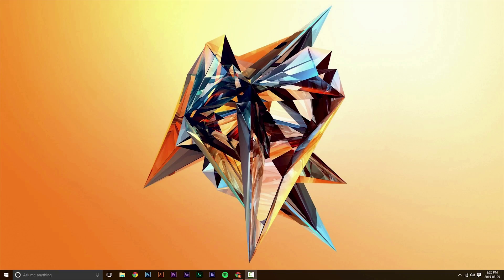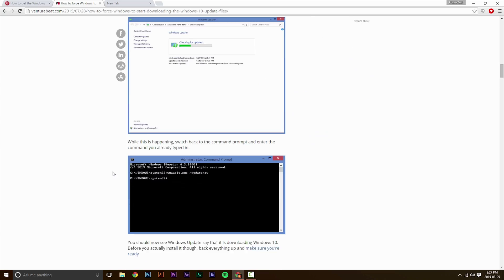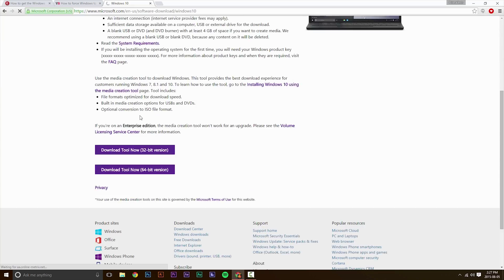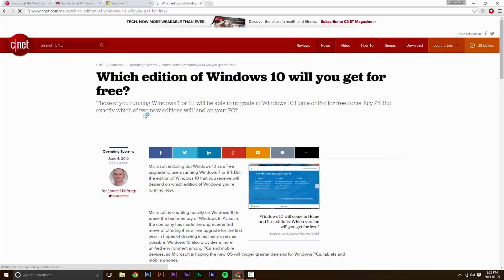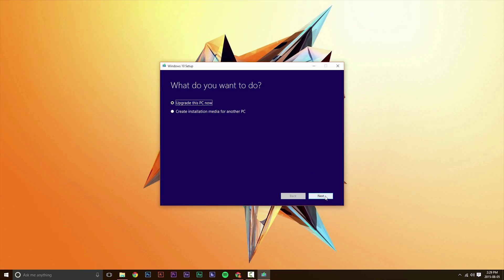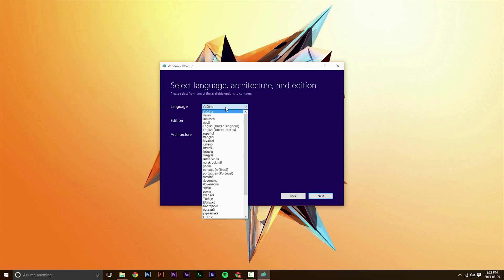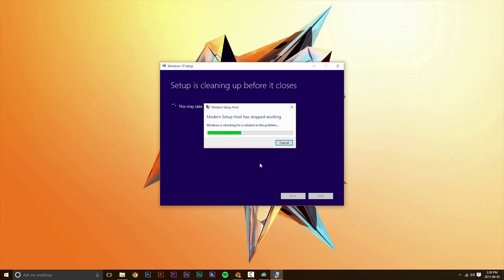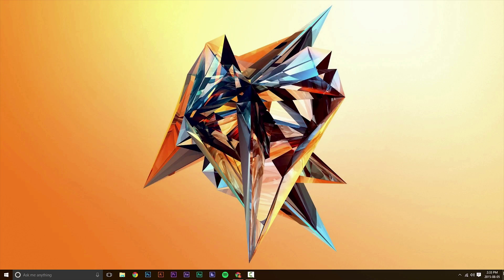Upgrade to Windows 10 Manually — All Methods Explained!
Are you having trouble upgrading to Windows 10?  Watch this video to successfully upgrade your machine.  Post a comment if you have any trouble!

▶Background Music — 5LQ — mp1k